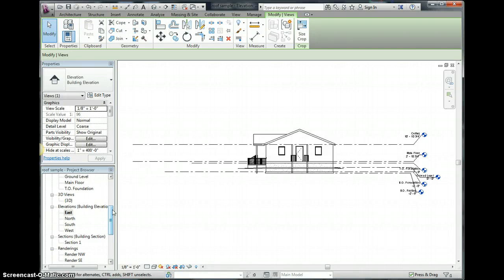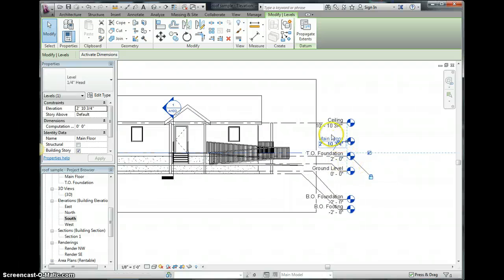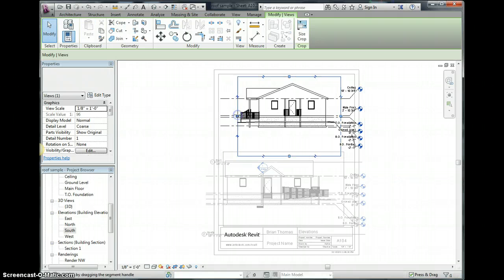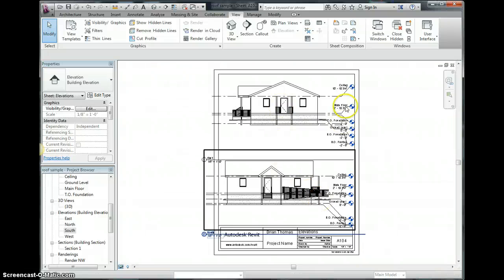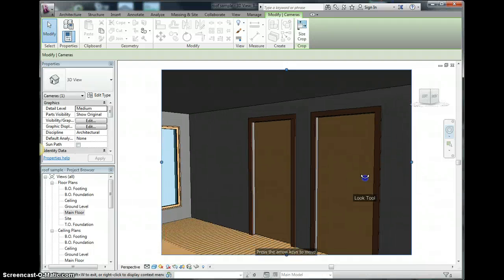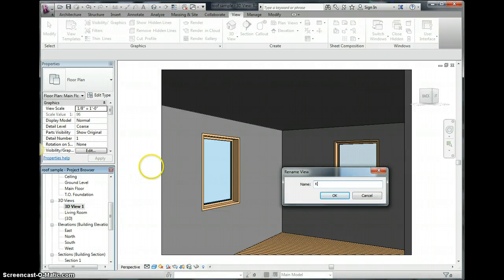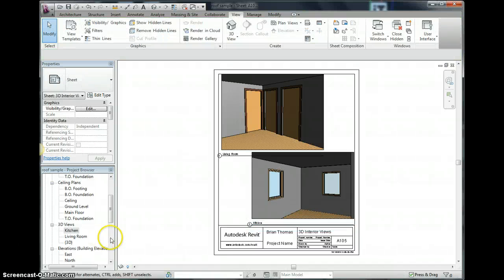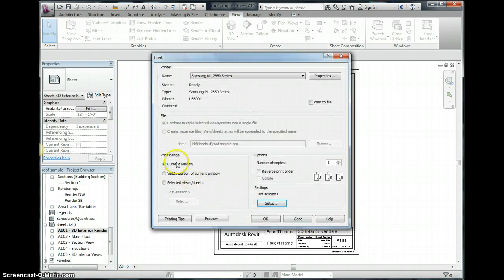Civil - Residential (creating sheets PART 2)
How to create Elevation sheet, 3D interior sheet, and how to print all sheets